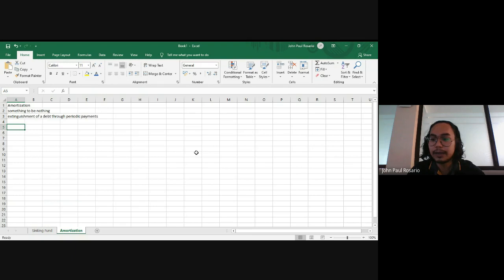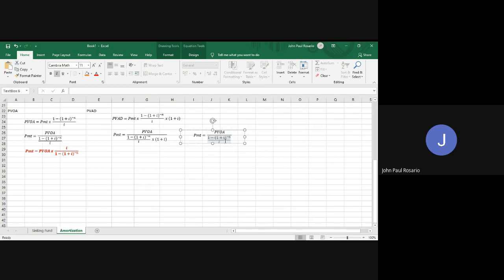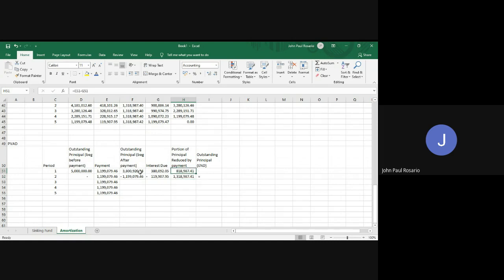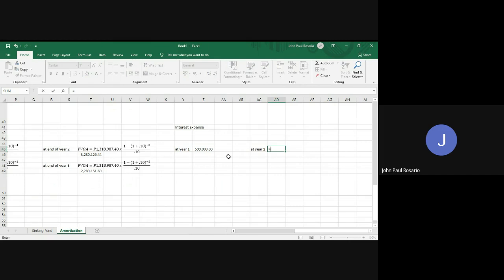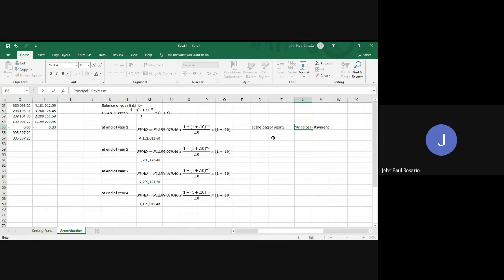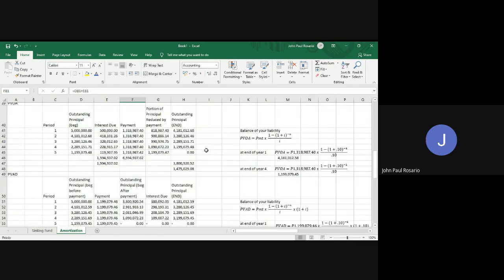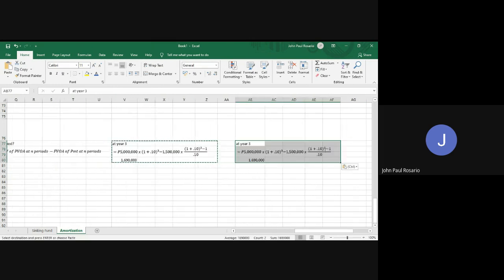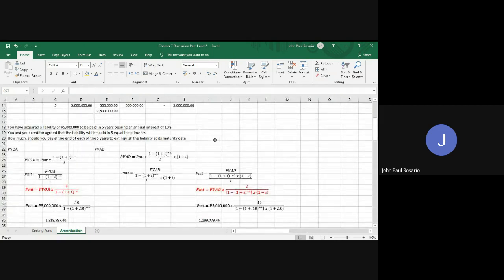Ch 07 Discussion Part 2 Amortization